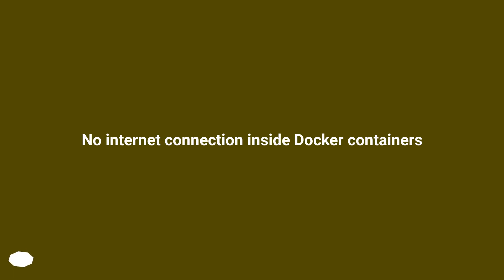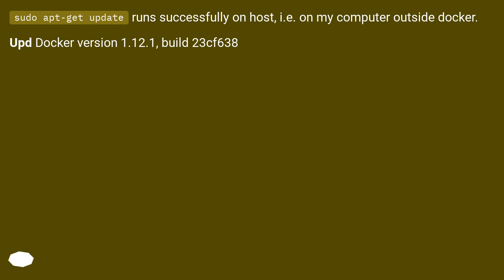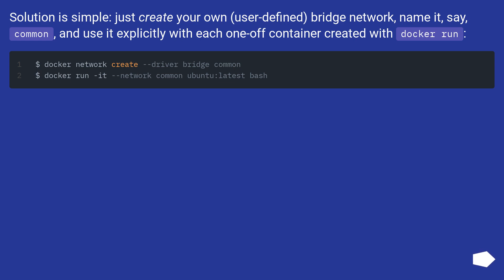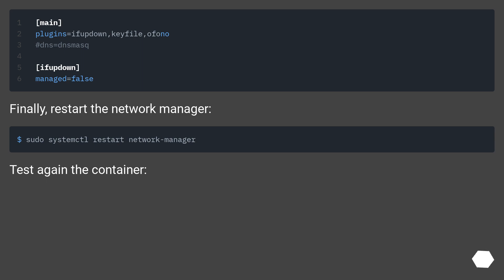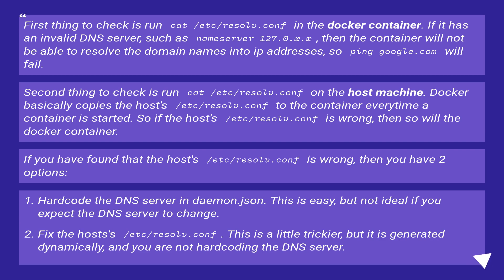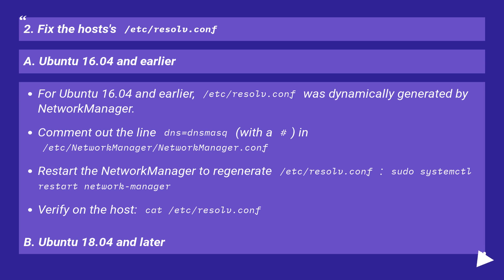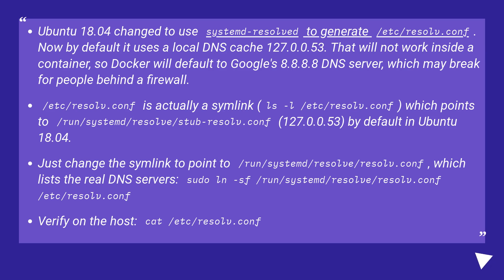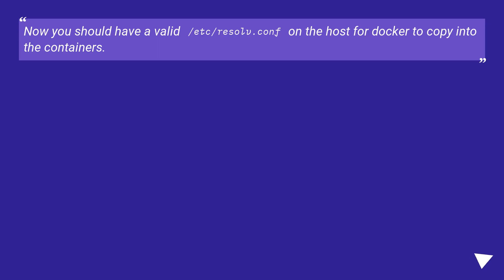No internet connection inside Docker containers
Chapters
00:00 Question
01:24 Accepted answer (Score 27)
01:45 Answer 2 (Score 15)
02:54 Answer 3 (Score 12)
03:59 Answer 4 (Score 8)
08:49 Thank you